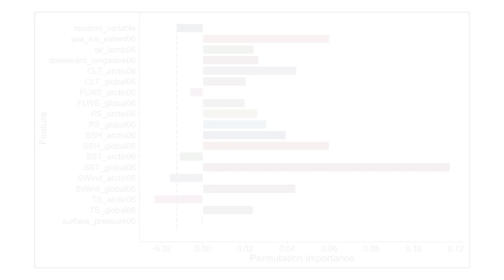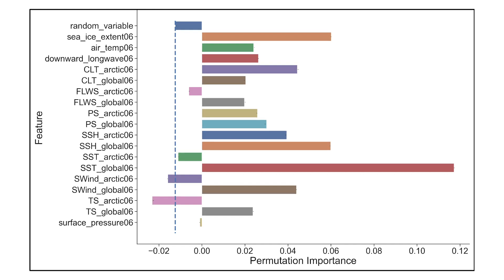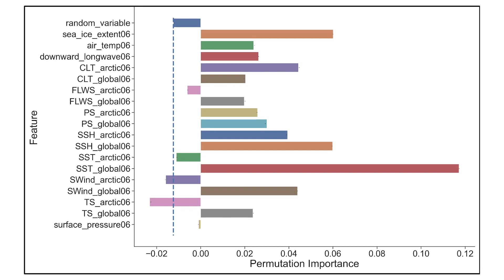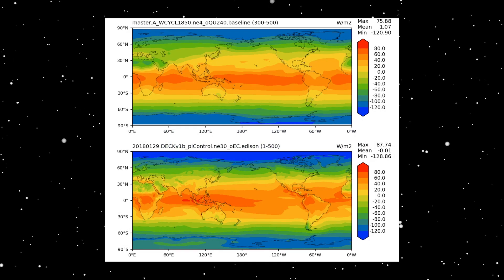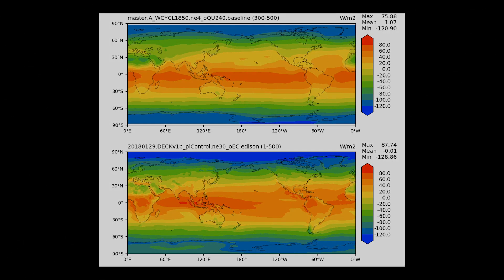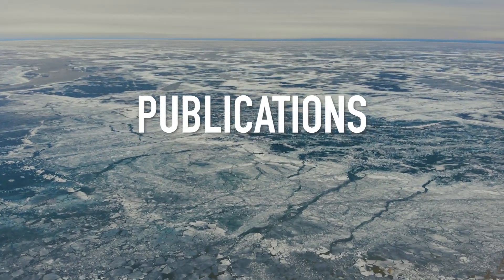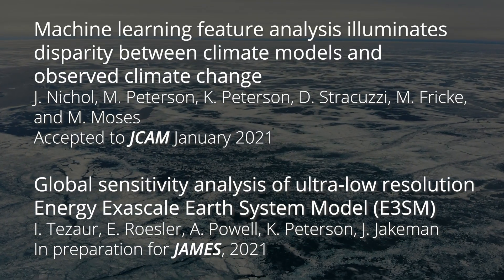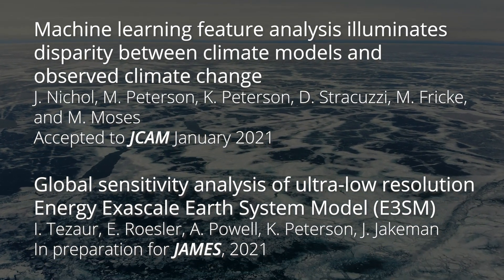Machine Learning and Sensitivity Analysis to Understand Impacts of Arctic Change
Tipping events, or small magnitude changes with state-altering effects, are anticipated in the Arctic with the potential to disrupt the global Earth system. As a first step in quantifying uncertainties in simulated Arctic climate response, Sandia researchers performed a global sensitivity analysis using a fully coupled ultralow-resolution configuration of the Energy Exascale Earth System Model (E3SM). The parameter variations showed significant impact on the Arctic climate state with the largest impact coming from atmospheric parameters related to cloud parameterizations, as well as significant parameter interactions. To investigate the most influential factors in predicting September average Arctic sea ice extent Sandia researchers also trained machine learning models (MLMs) on observational and simulation data from five historical ensembles generated by E3SM. Monthly averaged data from June, July, and August for a selection of atmosphere, ocean, and sea ice variables were used for the training. Significant differences between feature importance in the simulation data and observational data were found that merit further investigation.

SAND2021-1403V